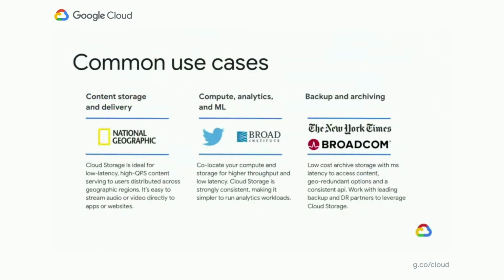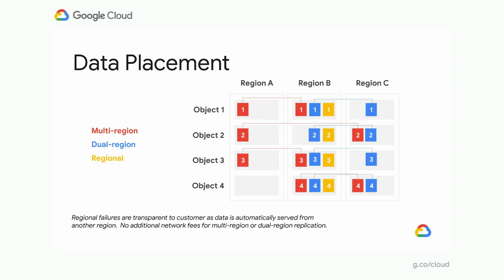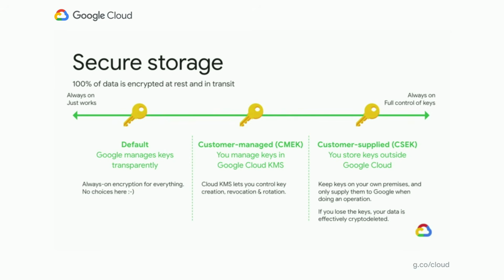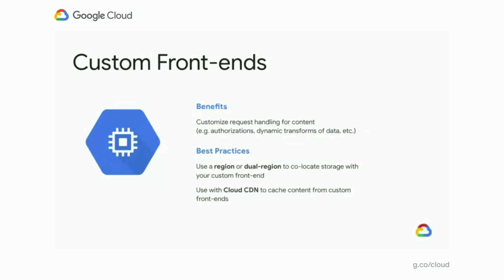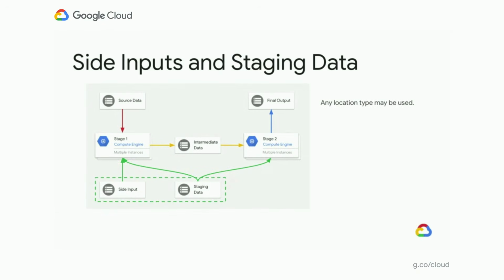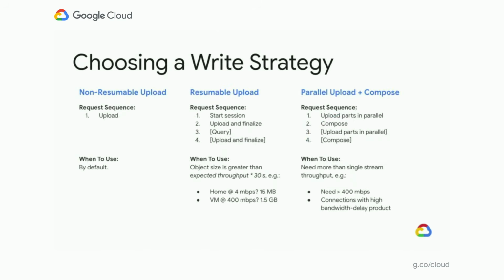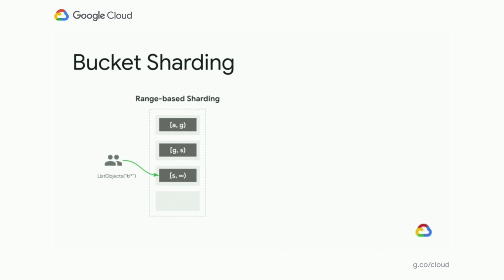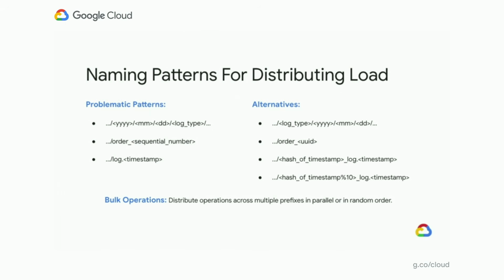Introduction and best practices for Cloud Storage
Object storage is essential to supporting critical enterprise workloads in the cloud—from content serving to data protection to high-performance analytics. Cloud Storage offers solutions across a wide range of workloads, while delivering on the reliability, availability, security, and performance required. Learn about the various use cases that customers solve with Cloud Storage. Listen as we provide simple guidelines for selecting the right storage options for your workload and discuss best practices for optimizing price and performance.

Speakers: Lavina Jain, Geoffrey Noer

STO101

event: Google Cloud Next 2020; re_ty: Publish; product: Cloud - Storage - Cloud Storage; fullname: Lavina Jain, Geoffrey Noer;